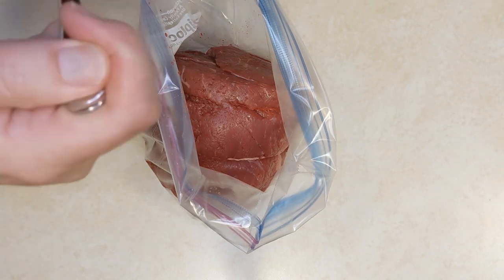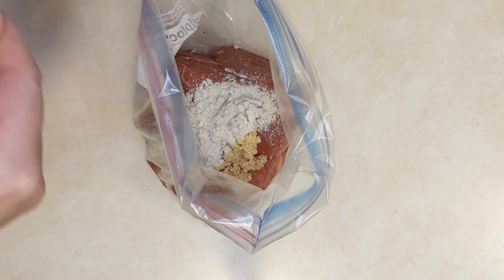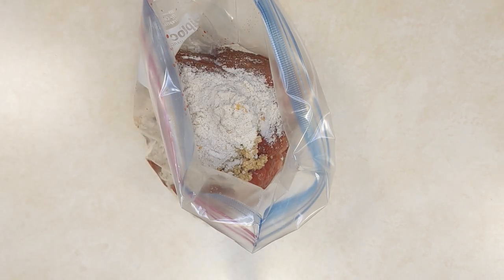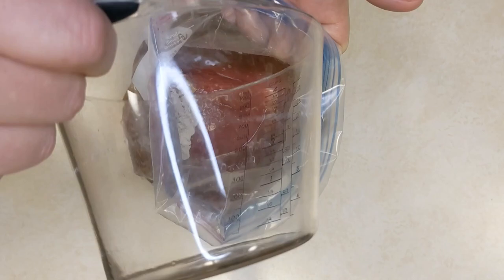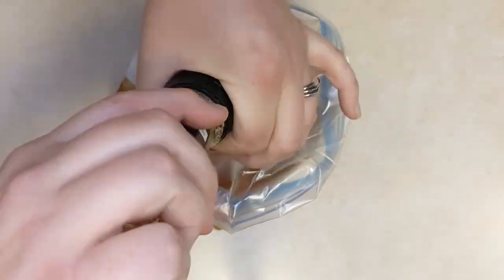12 Meals in 30 Minutes | Fast & Easy Freezer Meals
Make 12 meals in half an hour with these fastest of the fastest freezer meal recipes.

Write to us:
RPO Eastgate
Sherwood Park, AB Canada
T8A 5L7